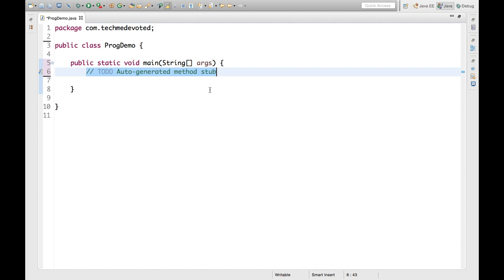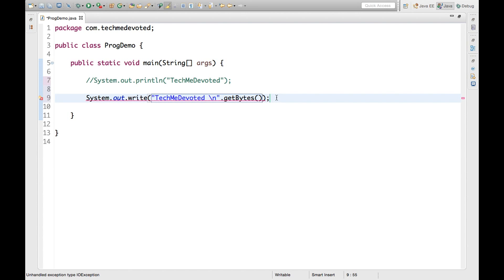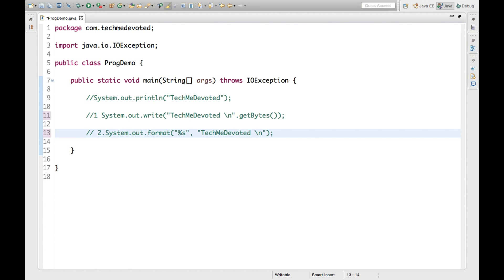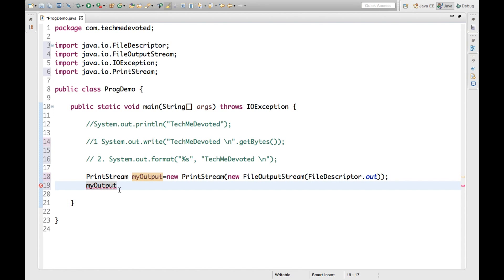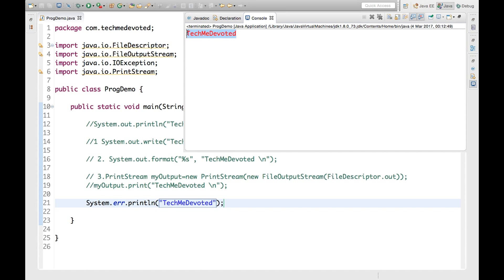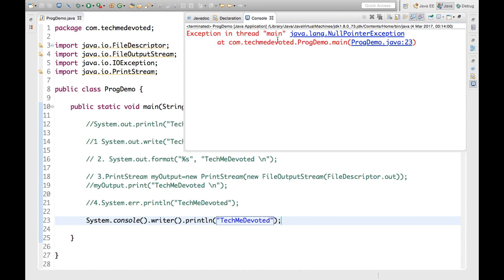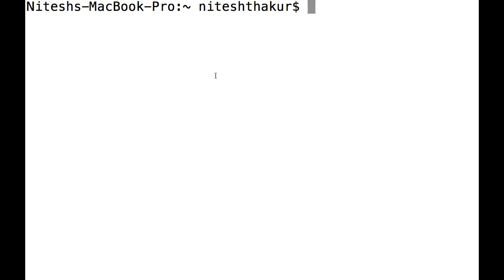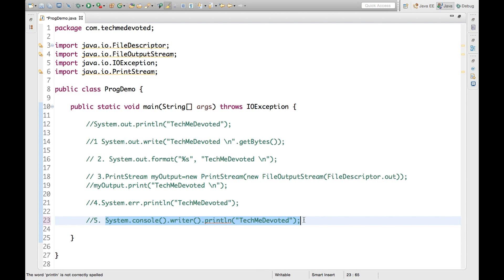Java program to print message without using System.out.println()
This video explains how to print message without using ideal System.out.prinln() in Java.

We are using System.out.prinln() to print message in console, but there are other methods also a Java developer can use to print message.
1. System.out.write();
2. System.out.formate();
3. using PrintStream class
4. System.err.print()
5.System.console().writer().println();: this method works only when we run our program using terminal or command prompt as System.console() returns null if your application is not run in a terminal and throw runtime exception as NullPointerException if using ide.